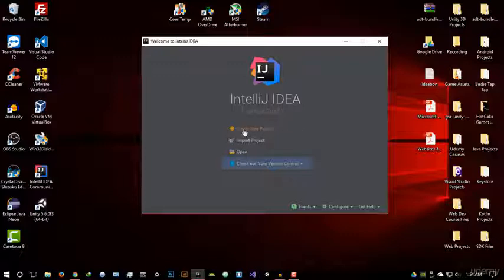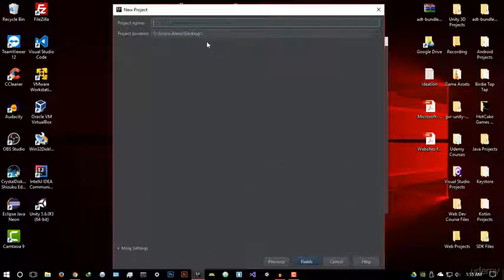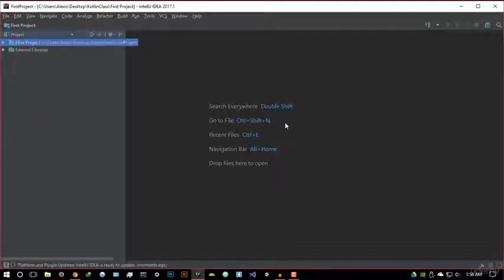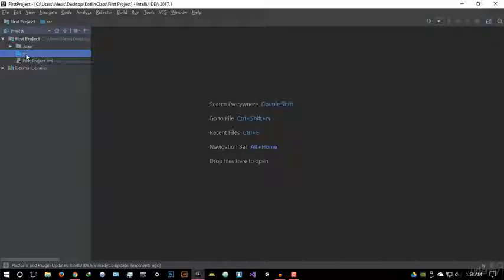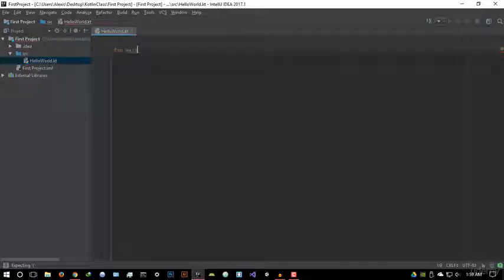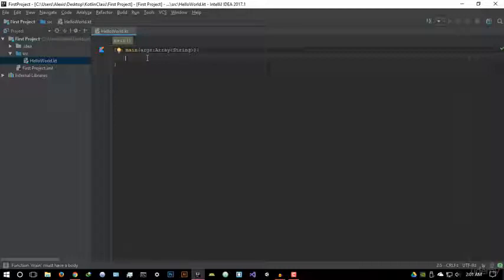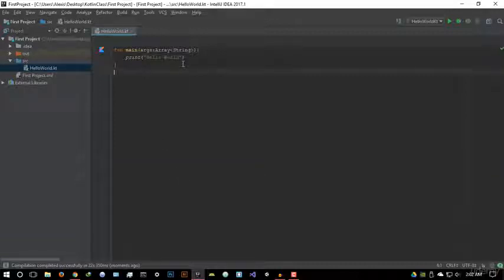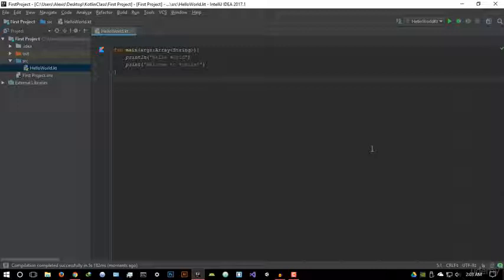Kotlin Tutorial For Beginners -4 Running Your First Program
كتاب كوتلن بلمسة  للسيد أحمد محمد السيد